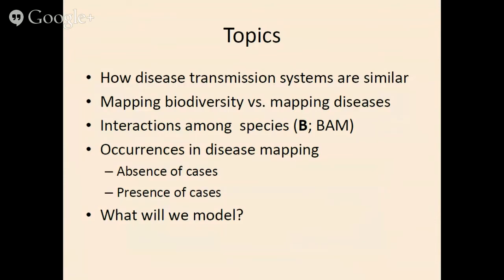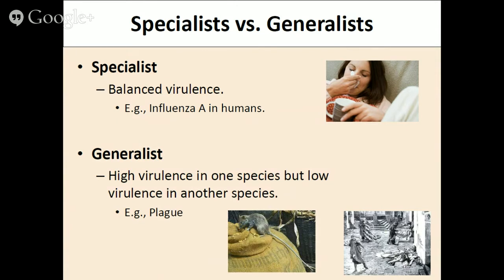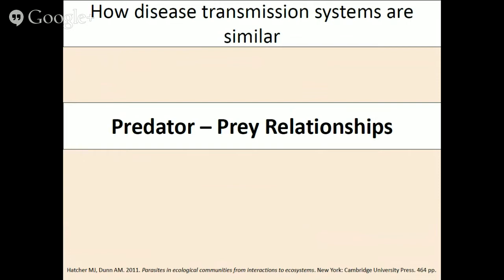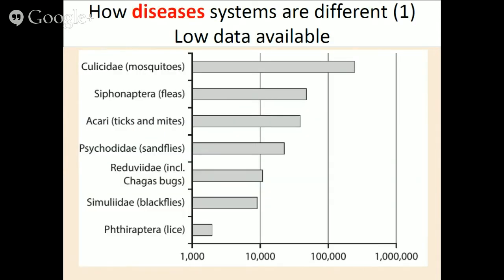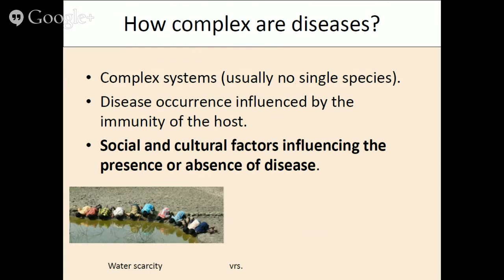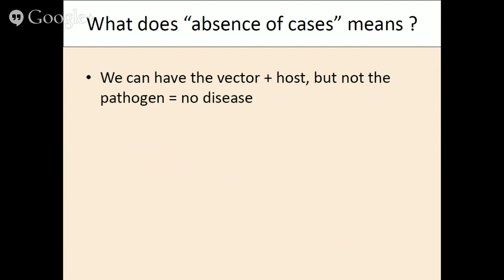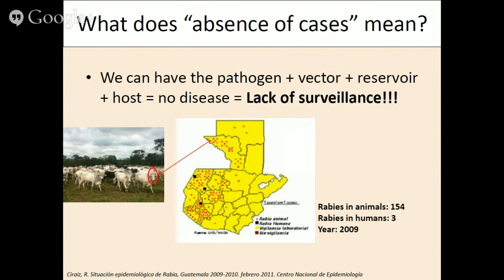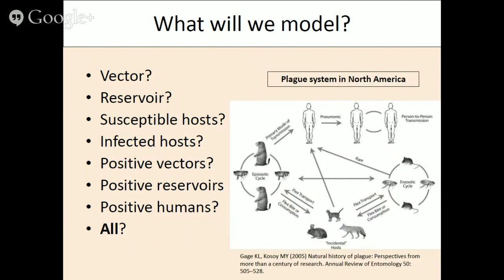BITC/PHA_7 - Disease Transmission Systems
Lecturer: Luis Emilio Escobar, State University of New York - Upstate